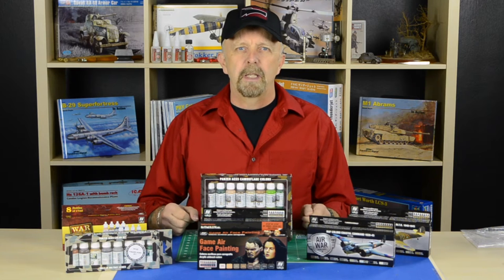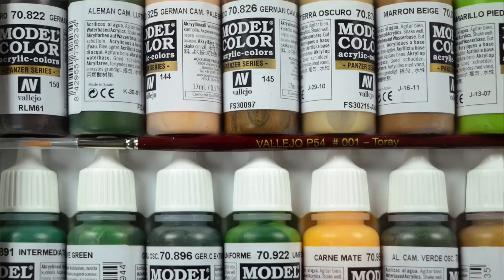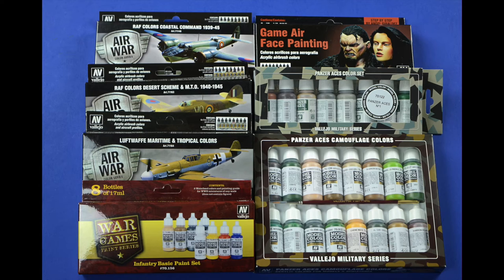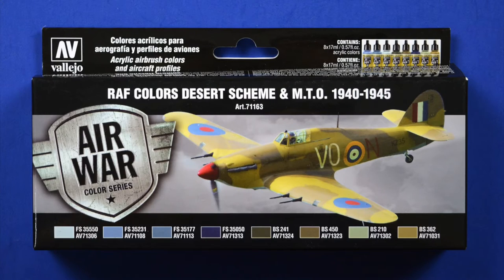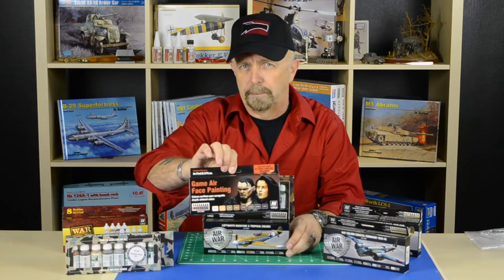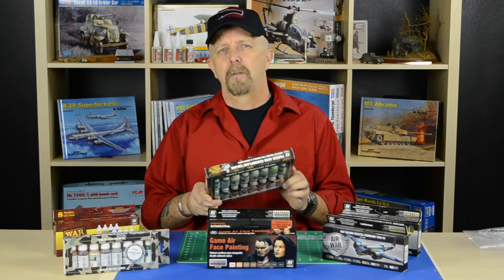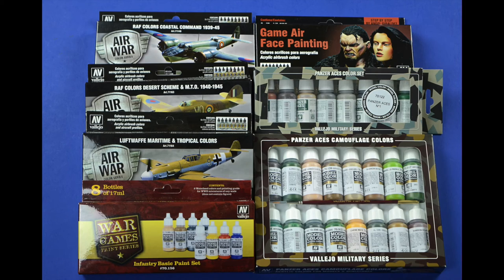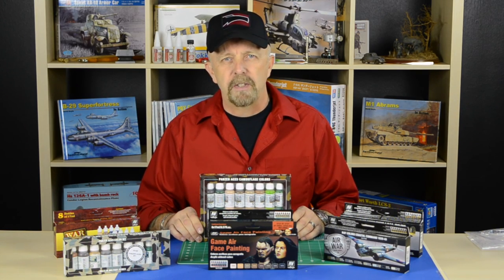Vallejo paint sets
Vallejo provides nearly 1,000 different colors of acrylic paint for scale modelers. Squadron carries all colors produced by Vallejo.
To simplify selection, avoid confusion and save some money, modelers often choose specific color paint sets. These sets include all the paints needed to complete a scale project without worries about specific paint colors. Some sets also include premium-quality paintbrushes for fine detail work.